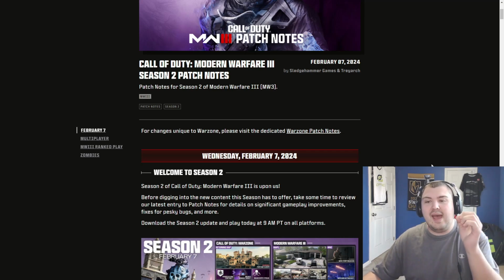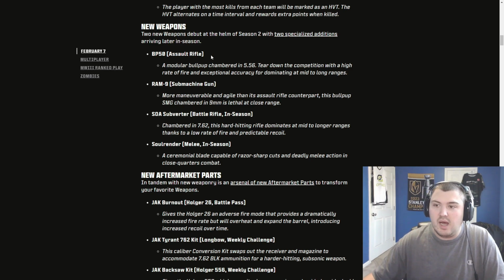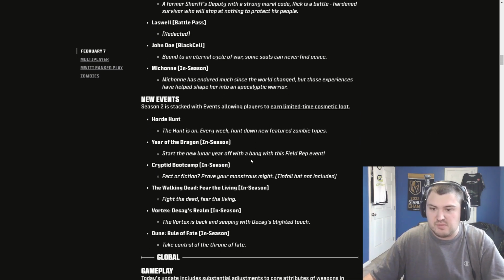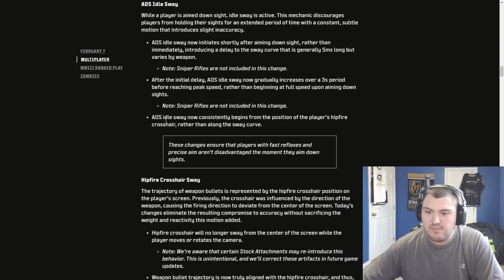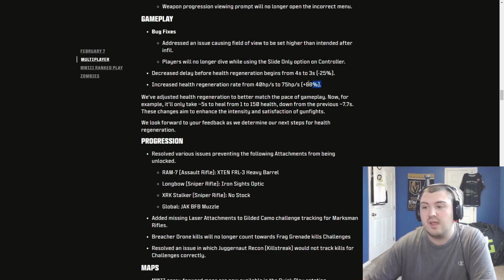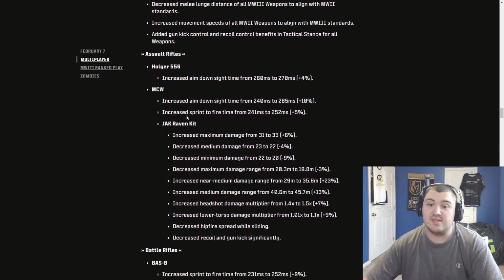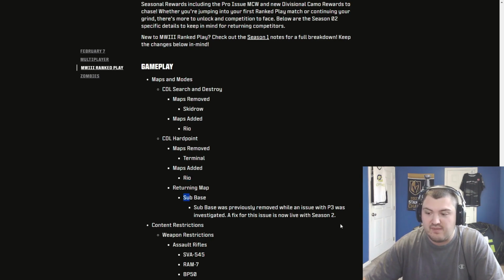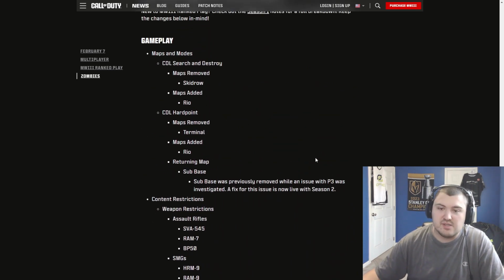Call of Duty SEASON 2 is HERE!!! | BIG NERFS + New Maps!! (COD MW3)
The  new season of Cod is here! Whats New? Lets check the patch notes!